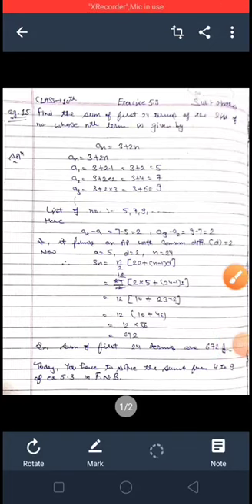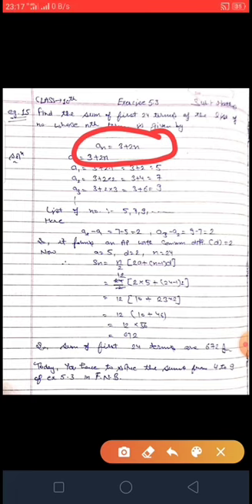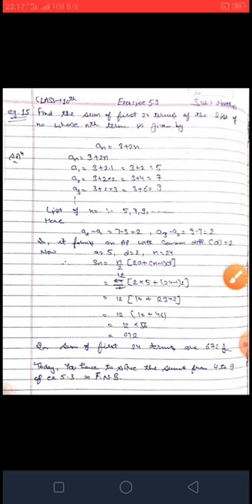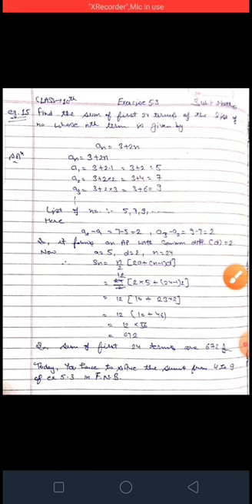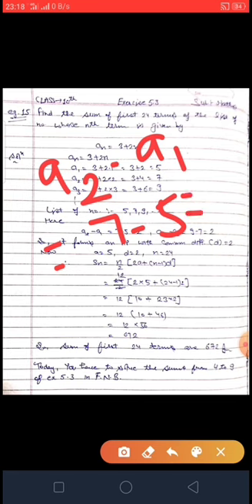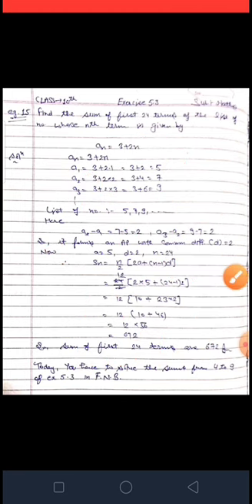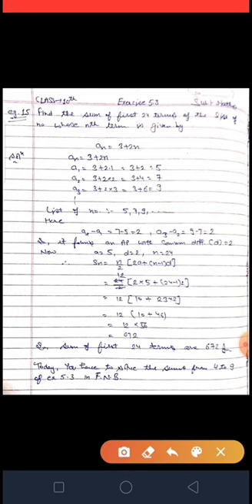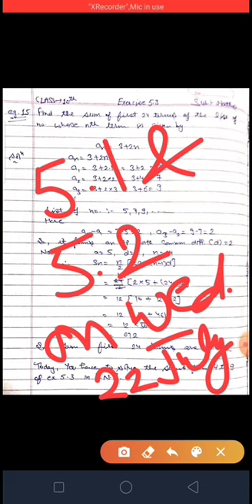10th Math 21.07.20